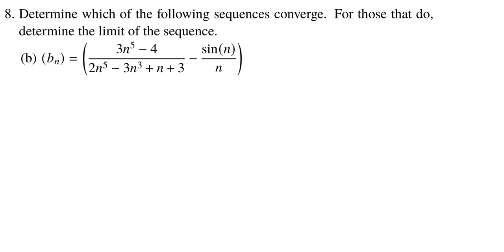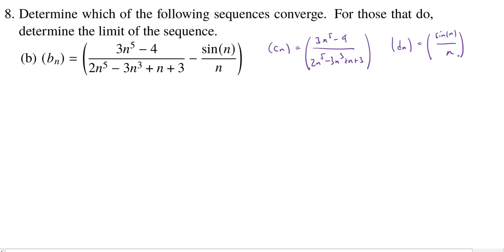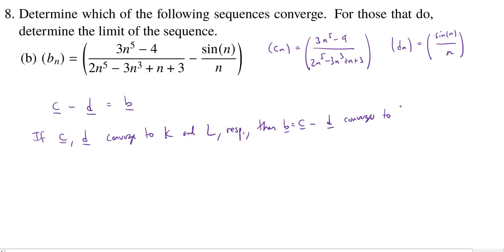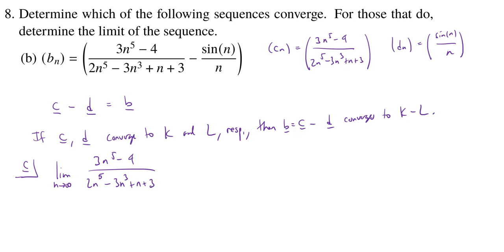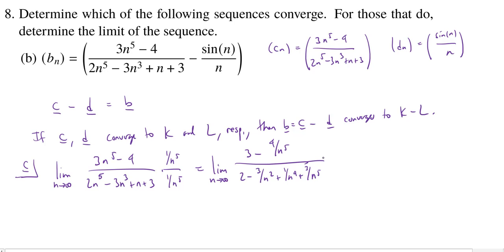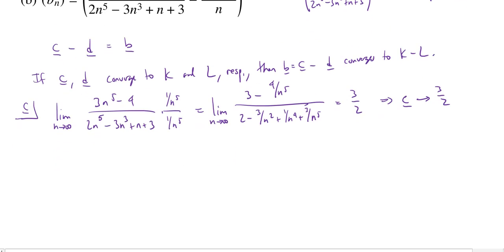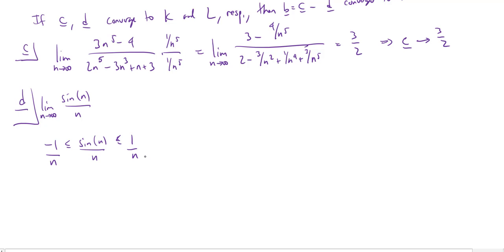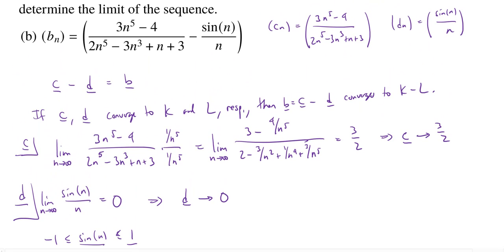Proving Sequence Convergence With A Squeeze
This is the solution to problem 8(b) from my Spring 2020 Math 210 Final. We show that a sequence, whose nth term is the difference of a rational function and sin(n)/n, converges and find its limit. In addition to using the additivity of sequence convergence, we also use the squeeze theorem to show that sin(n)/n converges to 0 as n goes to infinity.